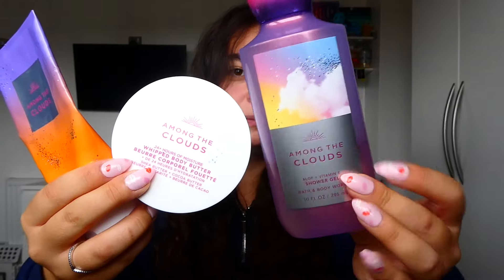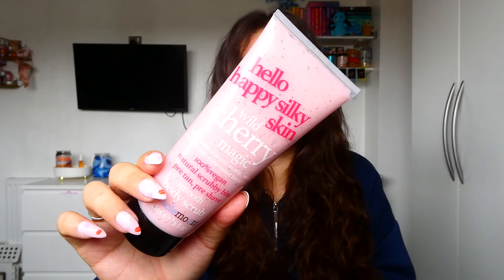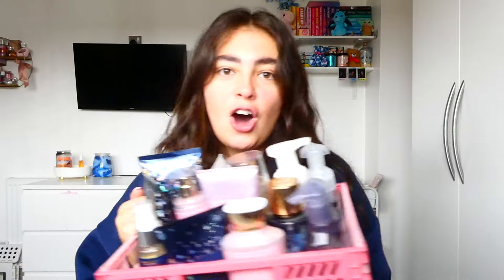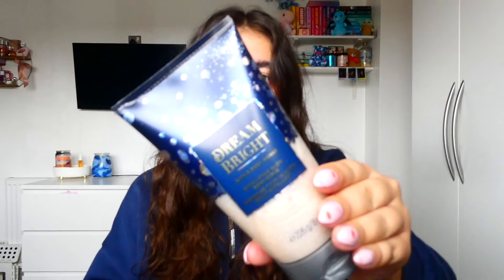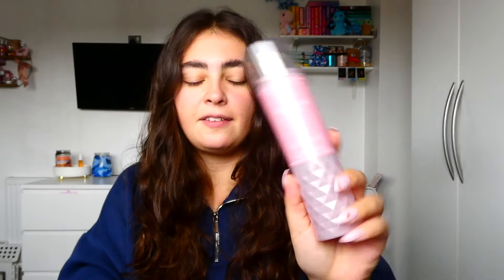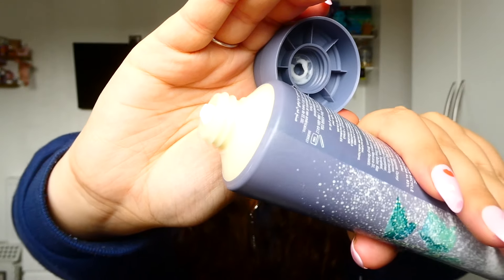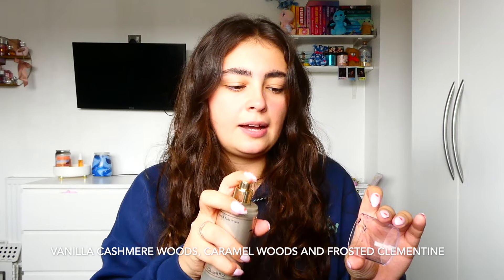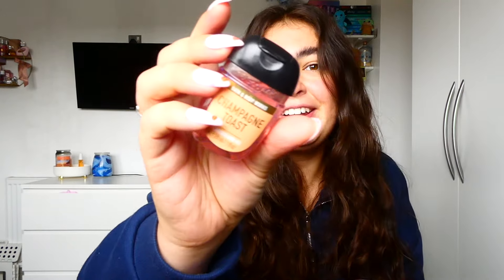❄️WINTER PROJECT USE IT UP INTRO 2024❄️